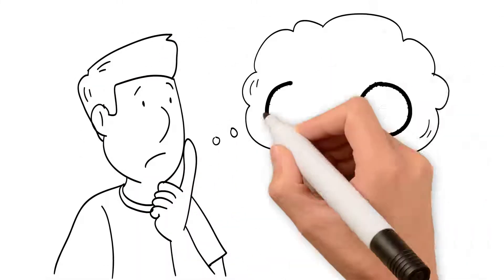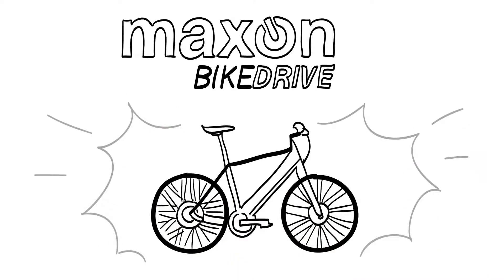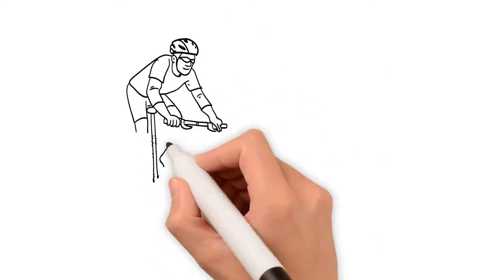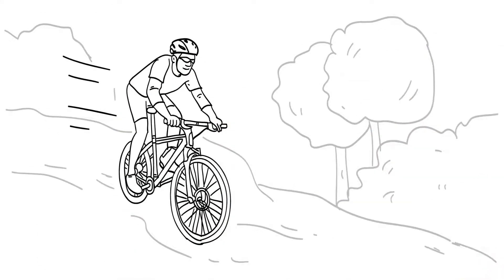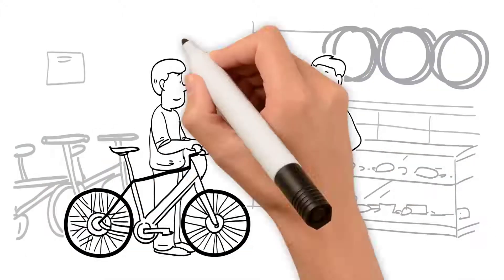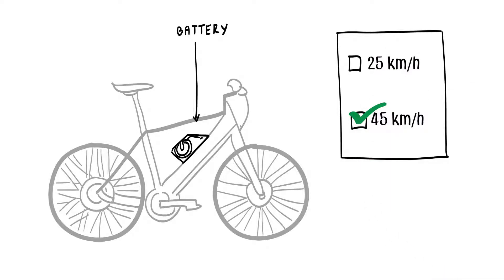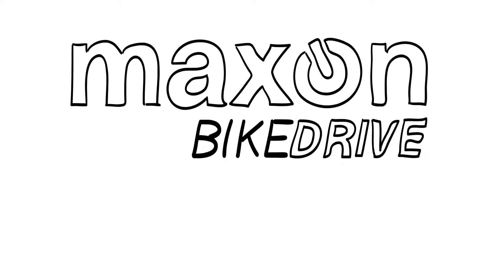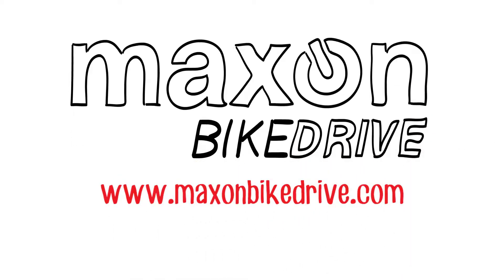Swiss Made: Convert your bike into an e-bike.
With the maxon BIKEDRIVE retrofit kit, you can convert the bicycle of your choice into a powerful e-bike. We will show you how easy retrofitting is.

swiss made